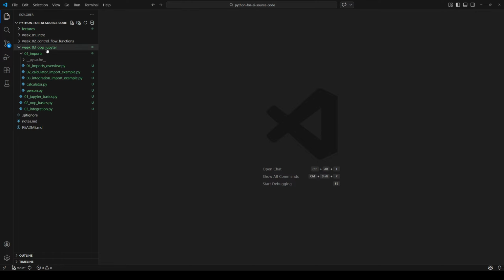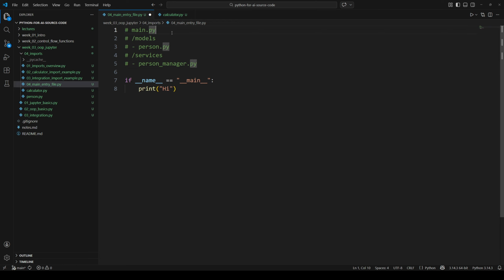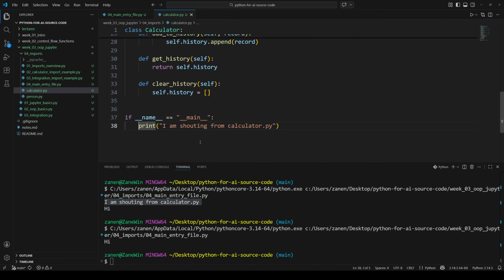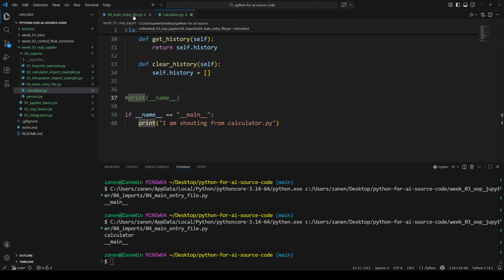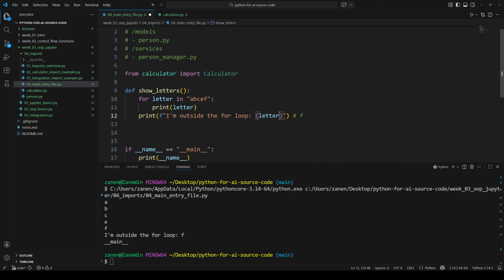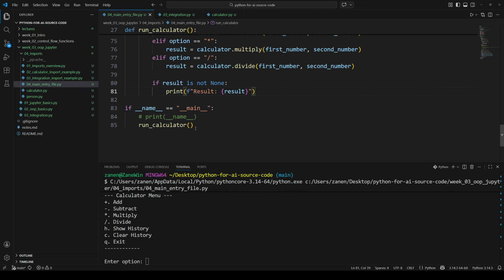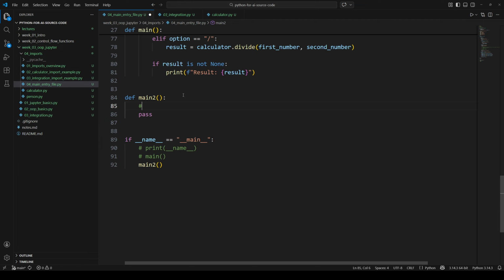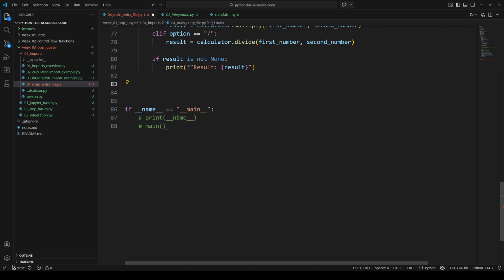Python for AI - Week 3.8 - The __main__ Pattern Explained